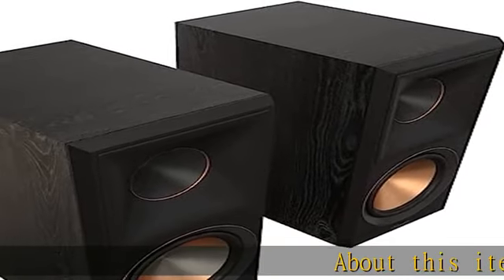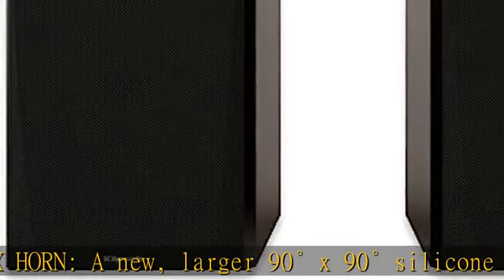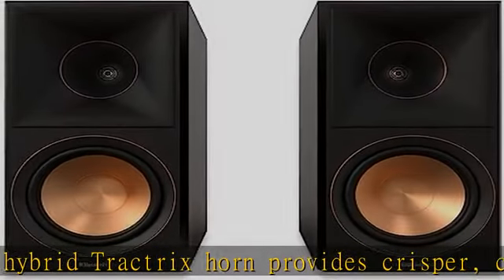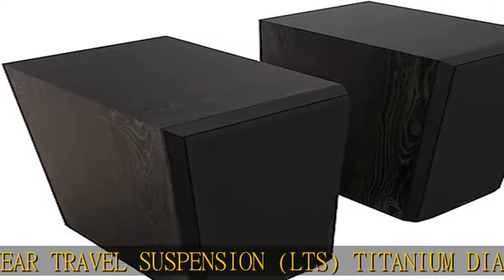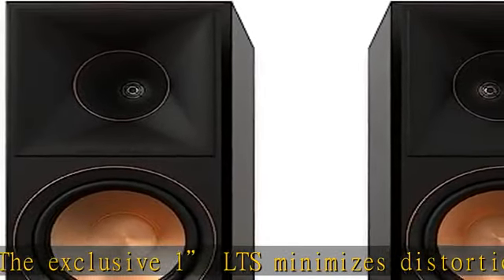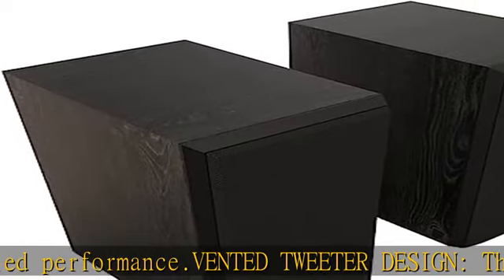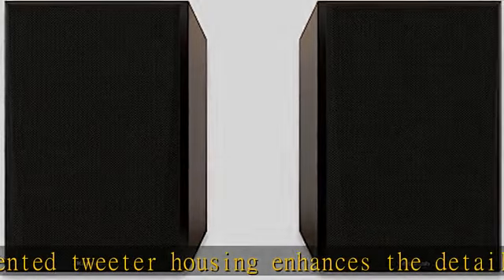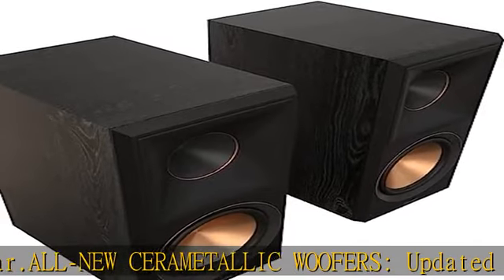Klipsch Reference Premiere RP-600M II Bookshelf Speaker Pair with All-New Larger 90° x 90° Hybrid T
Klipsch Reference Premiere RP-600M II Bookshelf Speaker Pair with All-New Larger 90° x 90° Hybrid Tractrix Horn, 6.5” Cerametallic Woofers for Dynamic Home Theater Sound in Ebony